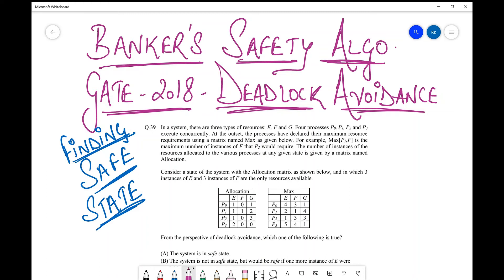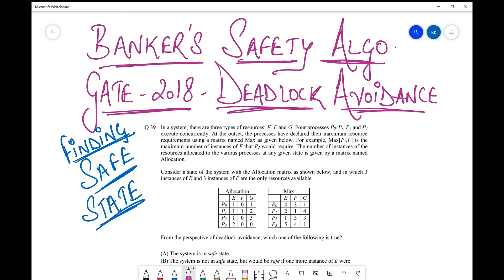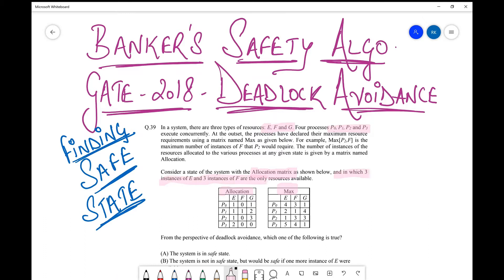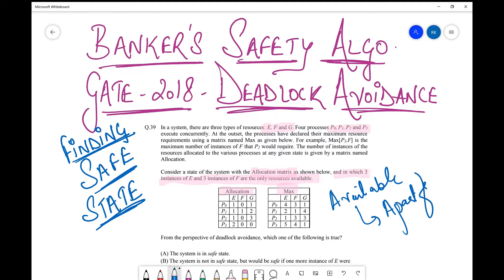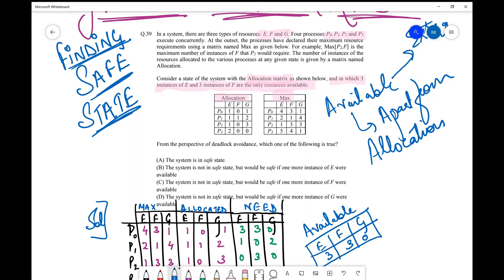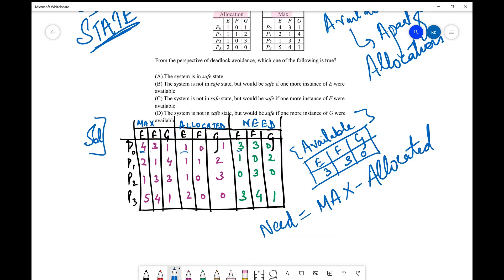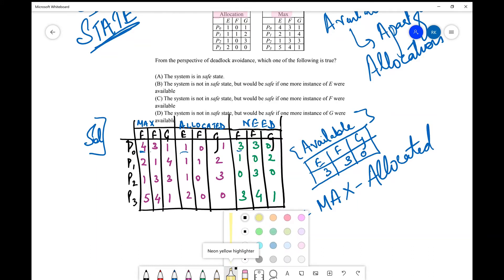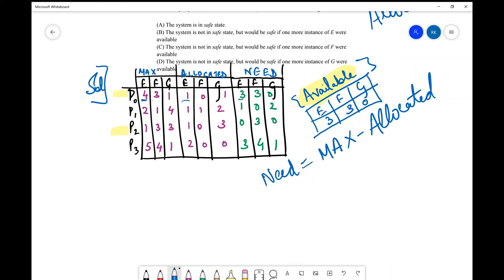Banker's Safety Algorithm Numerical - Deadlock Avoidance - GATE 2018-Finding a Safe State Sequence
Deadlock Avoidance - Banker's Safety Algorithm Algorithm-  GATE 2018-Finding a Safe State Sequence- Operating System